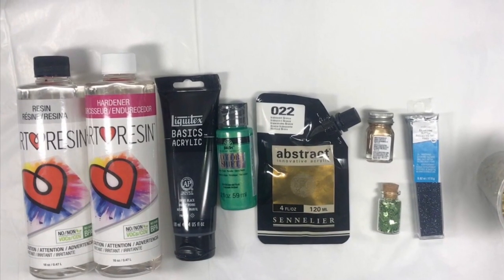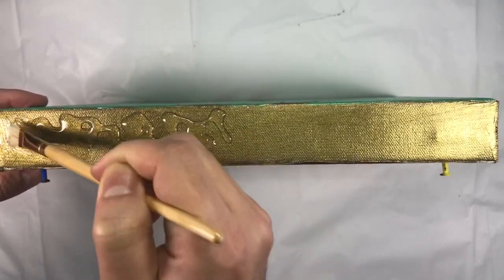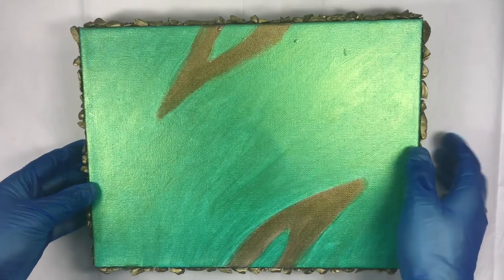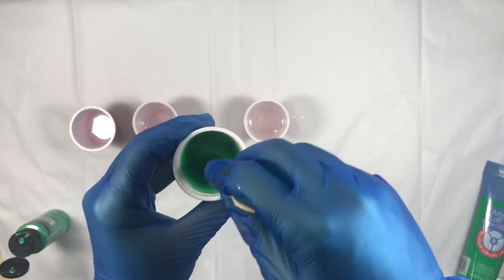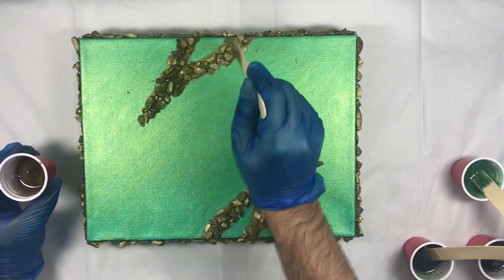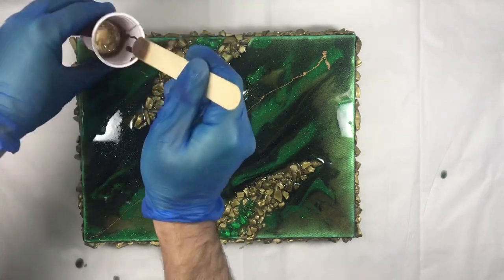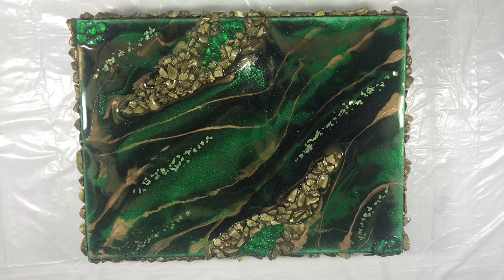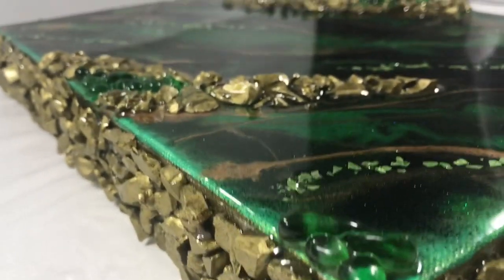Resin art using real gemstones - step by step for beginners #18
Epoxy resin art on a 9inch x 12inch canvas. I used Art resin mixed with diferent colors. I have added real gemstones, vasefillers, extra fine glitters, and green German glitters to the canvas. It is a very simple step by step technique where even beginners can attain beautiful results.